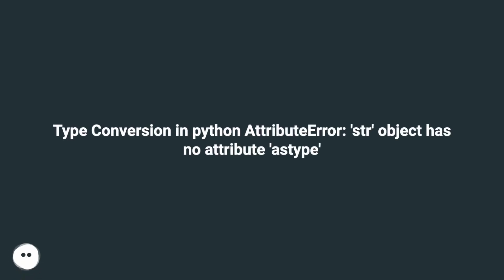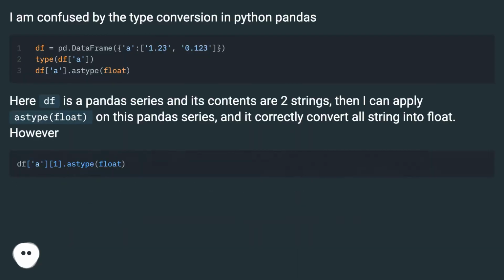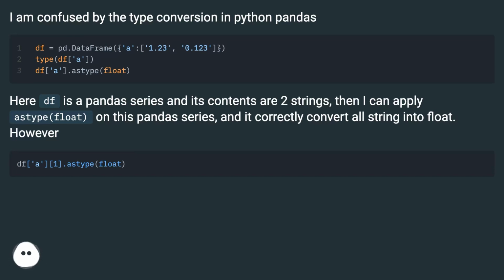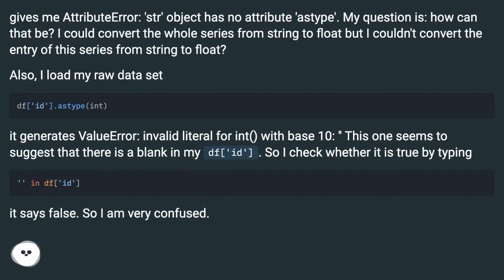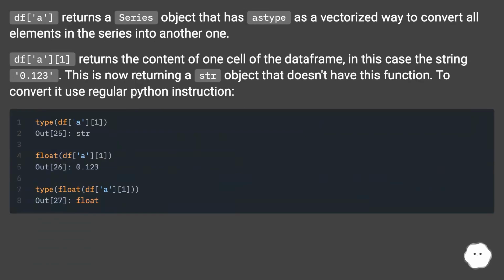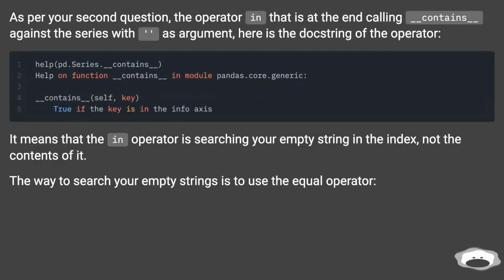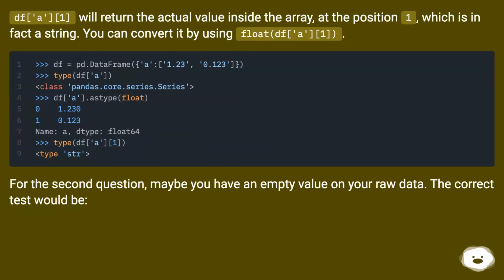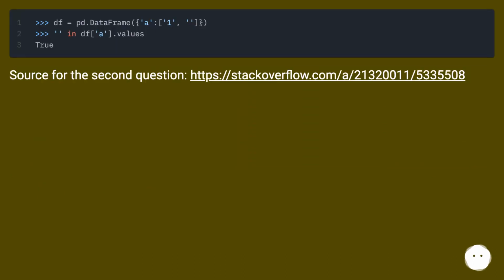Type Conversion in python AttributeError: 'str' object has no attribute 'astype'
Chapters
00:00 Type Conversion In Python Attributeerror: 'Str' Object Has No Attribute 'Astype'
01:04 Accepted Answer Score 14
02:08 Answer 2 Score 2
02:49 Answer 3 Score 1
03:01 Thank you